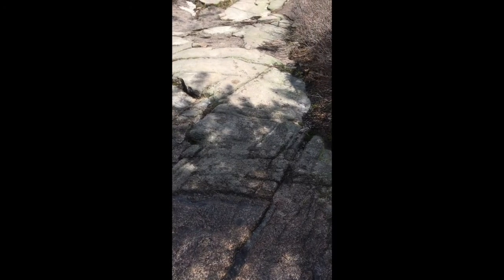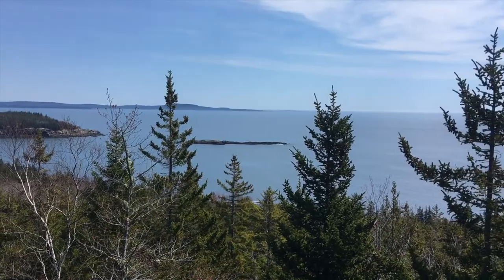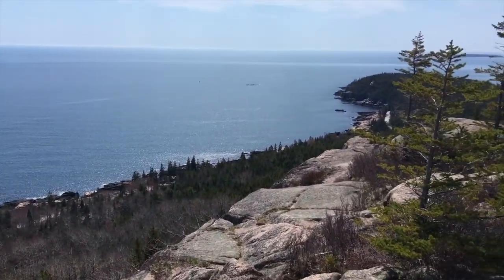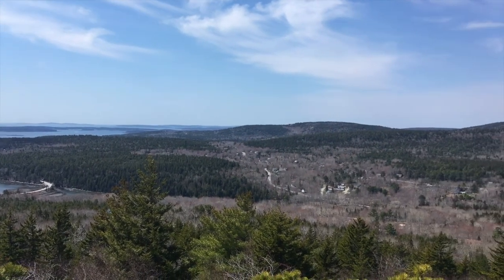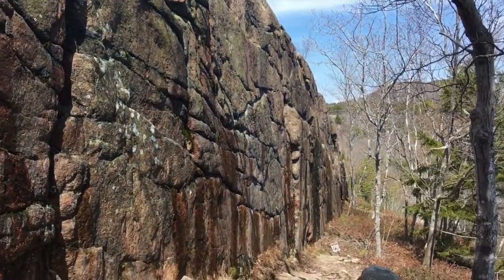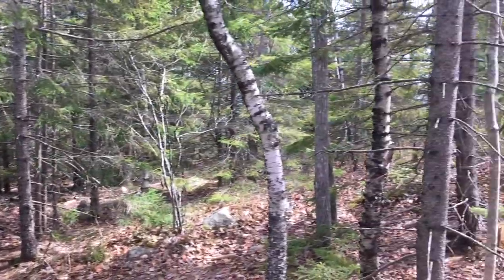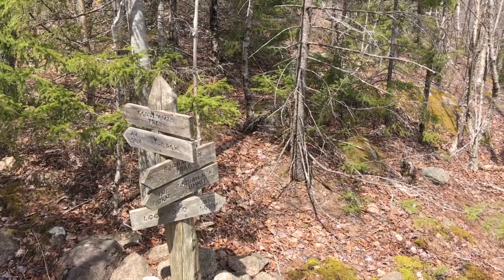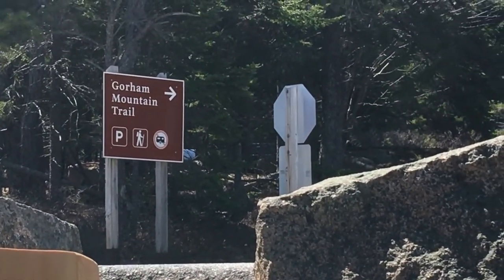Gorham Mountain - Acadia National Park - Mountain #24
This year I'm climbing the 26 mountains of Mt. Desert Island in reverse order by height. This was my climb of Gorham Mountain in Acadia National Park, near Sand Beach.